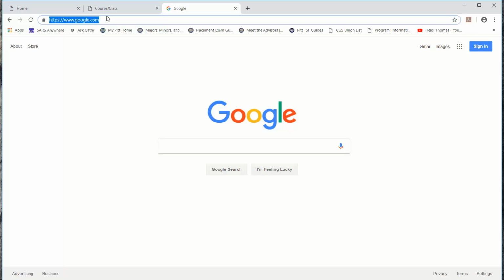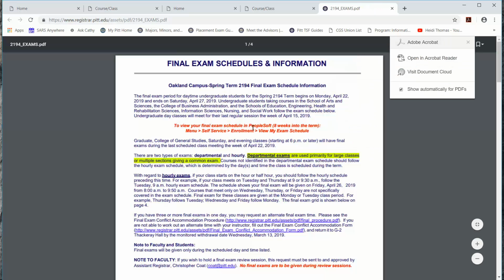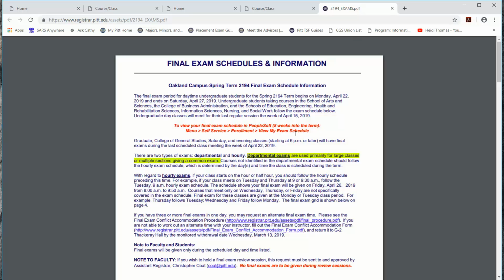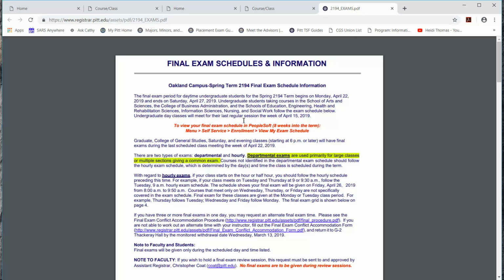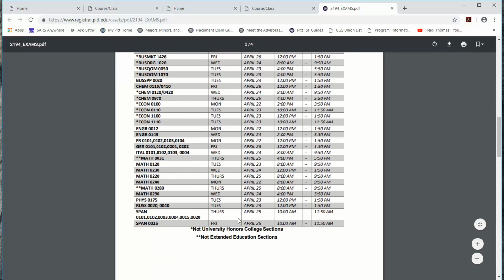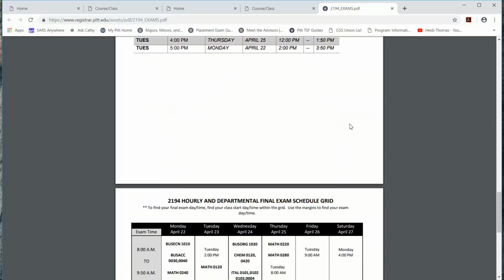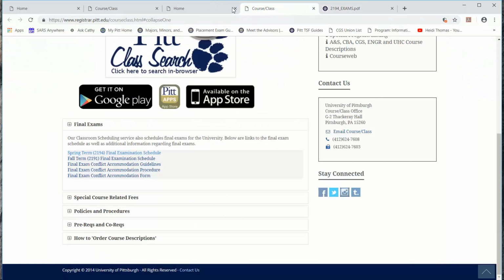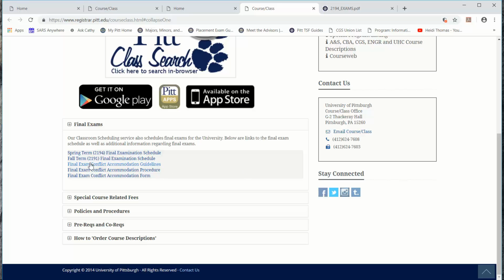When are My Finals? What if they conflict?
This What to Know Wednesday tells you where to go online and in your portal to find out when and where your final exams are scheduled. In addition, if you have 3 or more finals in a 24 hour rolling period, you can get one moved. Read the Guidelines and Procedure and fill out the form if this applies to you. The deadline date is March 8th, 2019.